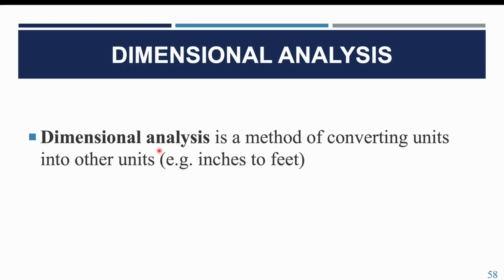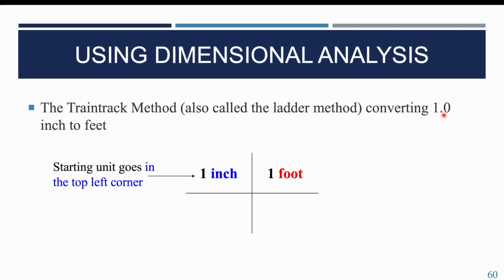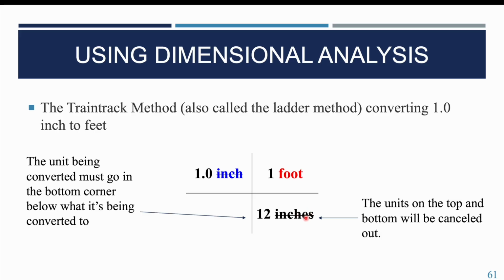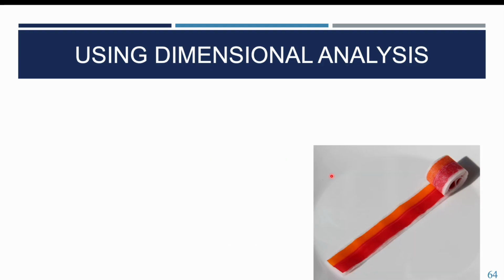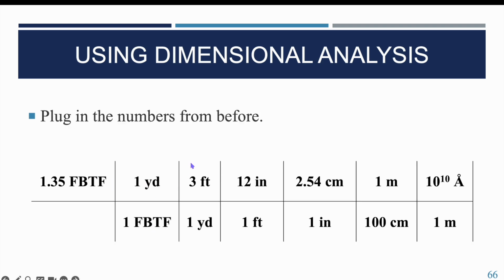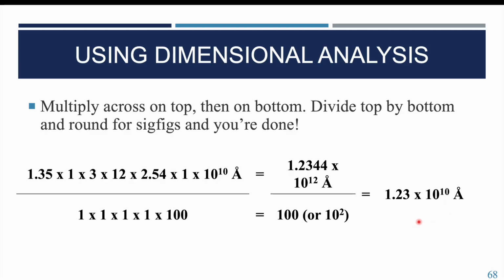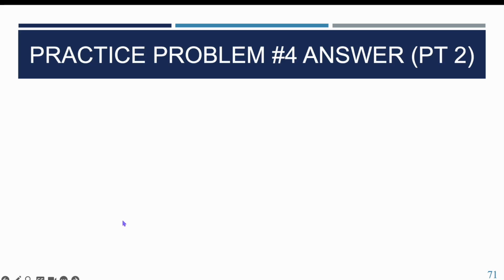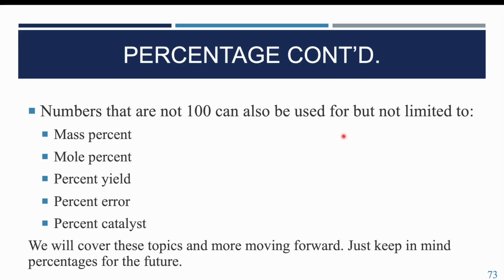LATTC Week 1 Chapter 1 Dimensional Analysis and Percentages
Watch this video to complete the lecture given on Thursday, September 4th, 2025 in Dr. Kito's Chemistry 101 class at LATTC.